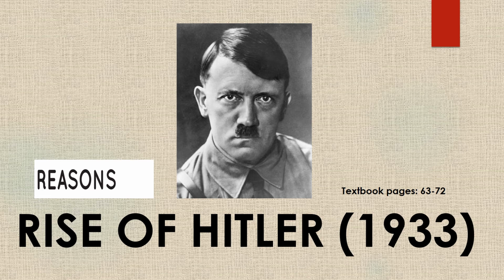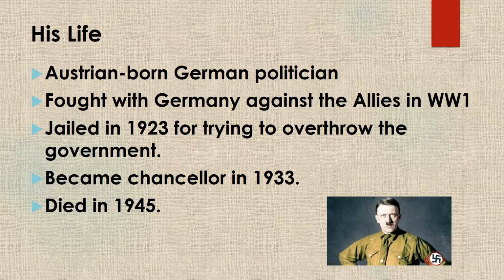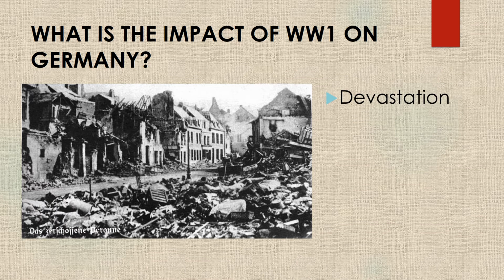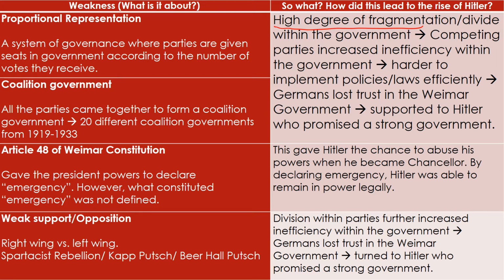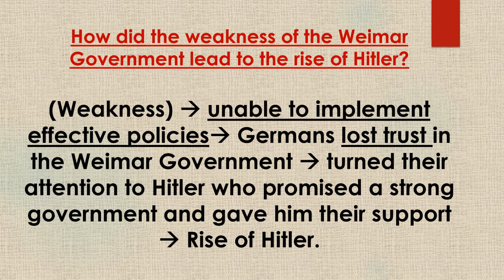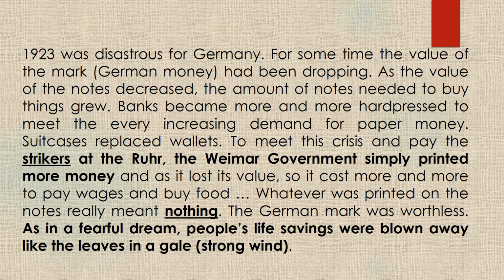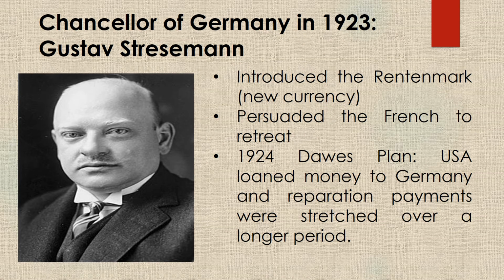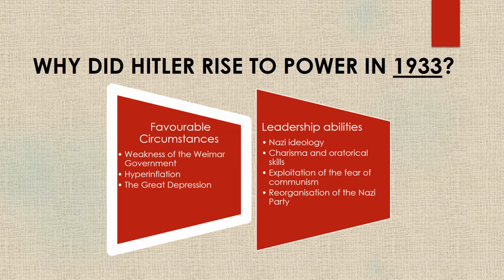Reasons for the Rise of Hitler (Part 1)